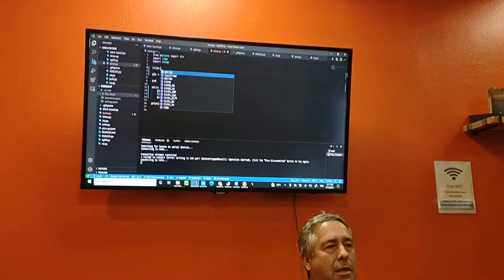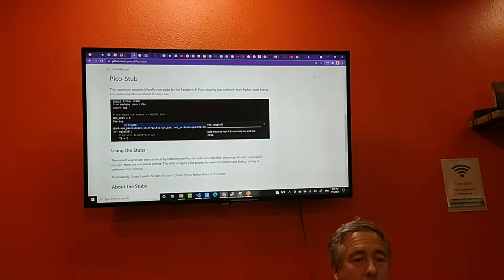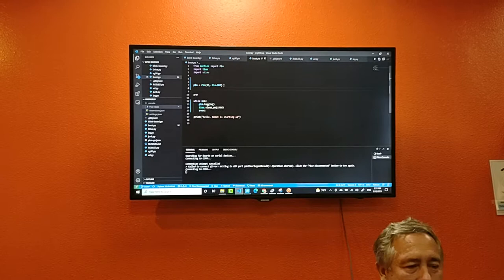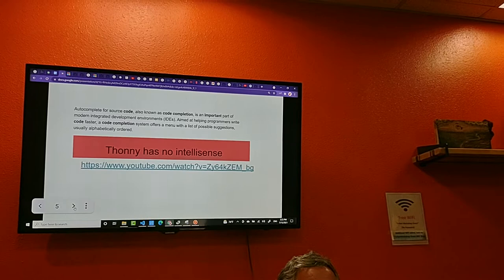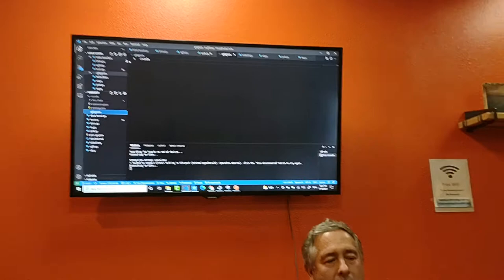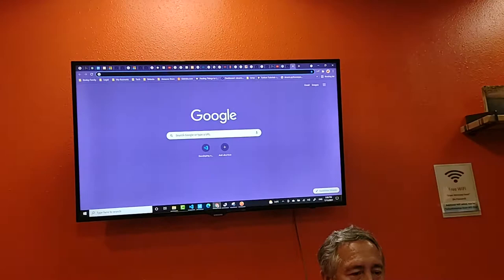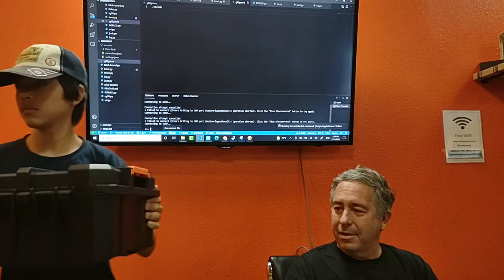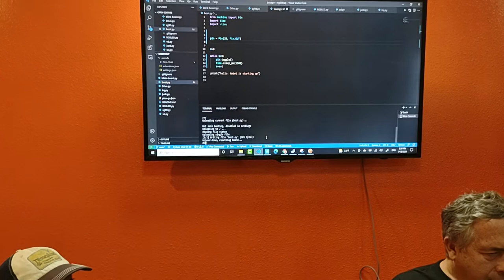raspberry pico ai robotics